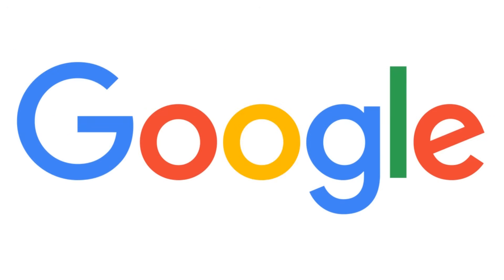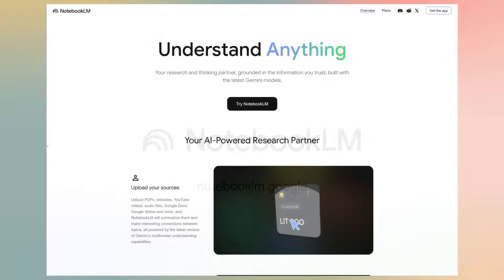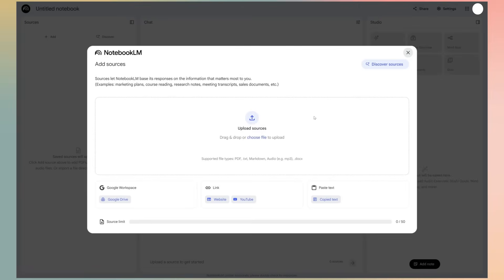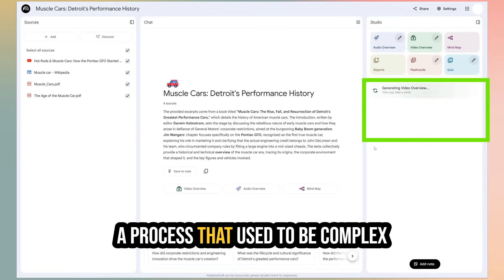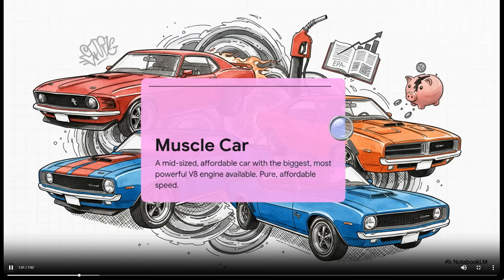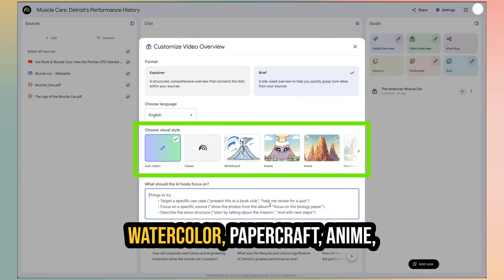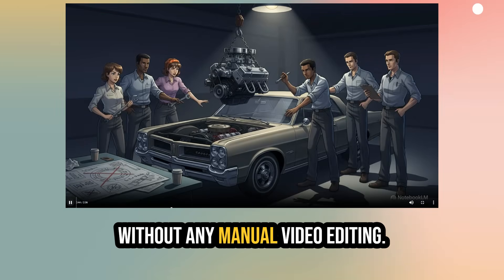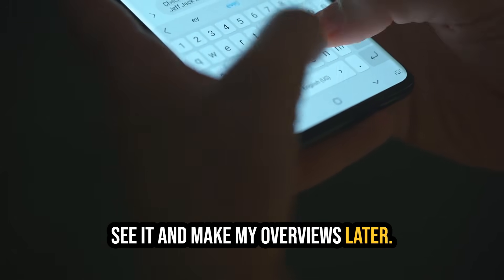How to use NotebookLM to make video | FREE AI Video in minutes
Learn How to Use NotebookLM FREE AI TOOL to create AI VIDEOS in one click. Google NotebookLM Video Overview Feature - FULL REVIEW!

Discover how to use NotebookLM's revolutionary Video Overview feature that transforms your documents, PDFs, web links, and YouTube URLs into fully narrated video presentations with just ONE CLICK! This complete NotebookLM tutorial walks you through Google's game-changing AI tool that's disrupting content creation.

WHAT YOU'LL LEARN IN THIS NOTEBOOKLM REVIEW
- Google NotebookLM just released a major upgrade that goes beyond its famous AI podcast generation. Now you can convert ANY source material into professional-looking video presentations in approximately 10 minutes. This NotebookLM use cases demonstration shows exactly how to leverage this free tool for your content needs.

- In this hands-on NotebookLM tutorial, I demonstrate creating videos from mixed sources about American Muscle Cars, testing all customization features including Brief and Explainer formats, plus 6 different visual styles powered by Gemini 2.5 Flash and Nano Banana. You'll see a second real-world example creating an anime-style video targeted for teenagers.

WHY THIS MATTERS FOR CONTENT CREATORS
Whether you're building product demos, educational courses, employee onboarding materials, social media content, or explainer videos, learning how to use NotebookLM for video creation opens unlimited possibilities. The AI-generated narration, auto-structured narrative, and dynamically created charts and images make content production incredibly efficient.

HONEST ASSESSMENT
- PROS: Lightning-fast generation, simple interface, excellent audience customization
- CONS: Not broadcast-quality, currently limited to AI-generated images (no video clips yet)
- BOTTOM LINE: Perfect for quick content transformation and multiple audience variations

This Google NotebookLM tutorial is perfect for marketers, educators, course creators, and anyone exploring cutting-edge AI tools for video production.

TIMESTAMPS
0:00 Google NotebookLM Video Overview - Intro
1:36 NotebookLM Video Overview Feature - Tutorial
2:04 NotebookLM Documents Format Accepted
3:28 NotebookLM Video Overview Example
4:51 NotebookLM Video Customization Options
5:38 NotebookLM Use Cases and Applications
6:09 NotebookLM Honest Review - Pros and Cons